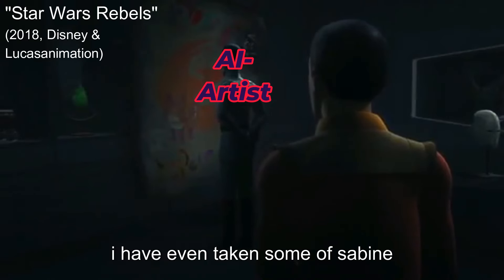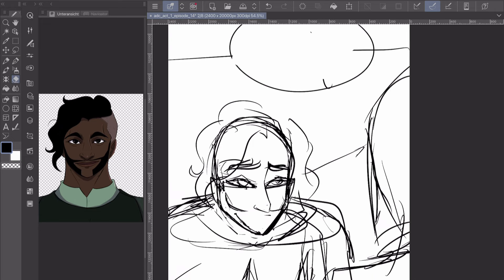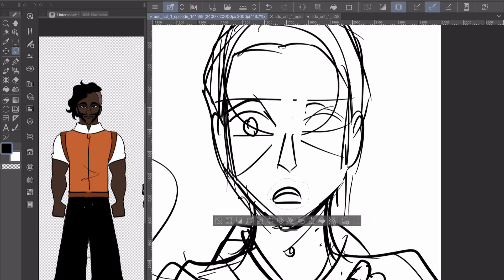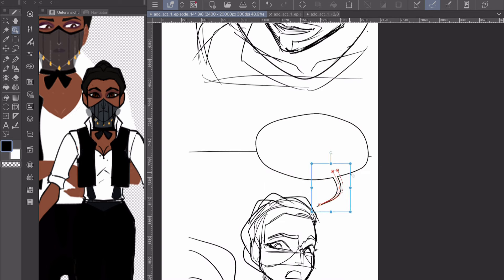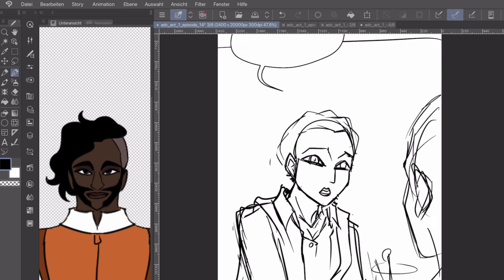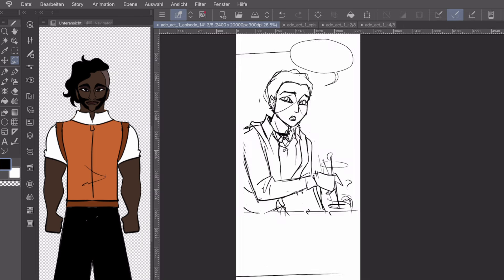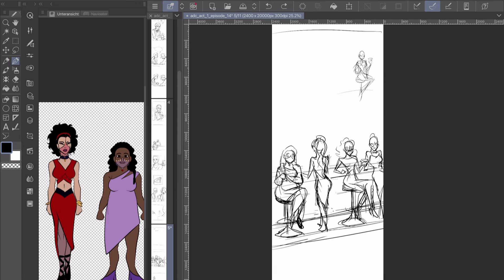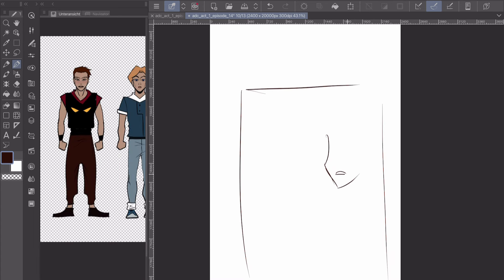Why AI artists and artists can't be friends | Fear of AI Art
PS: sorry for butchering the "Grand Admiral's" title. He's no mere General.

👉 Whoever types another one of the exact same comments discussed in this video, fails the embedded IQ test 👩🏻‍⚕️ .jk., the freedom of speech is all yours.

00:00 Are AI artists villains?
00:50 Are we scared of AI Art?
01:58 AI for Webtoons /Comics ?
02:55 Why AI Artists can't understand Artists
04:21 We just want Attention (Esteem/ Admiration)
06:15 The stage of Acceptance
07:00 Should Artists train AI models, too?
07:49 The Fear of Progress VS Healthy Curiosity
11:48 AI artists are scared, too
12:58 Understanding the "Villain" side
14:08 We are all villains, sometimes
16:17 Benefits AI Artists enjoy
19:45 Art People with Disabilities?! ("Democratize Art")
22:36 Read the room (Ergo Josh)
23:50 A Tale of Repression
24:52 The Undefeatable Purpose of Art
25:45 Please clap.